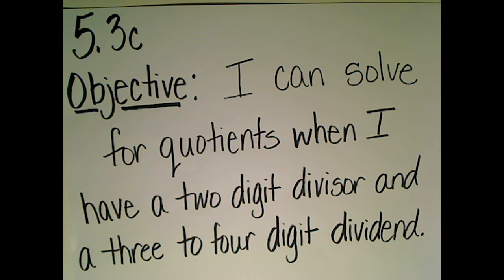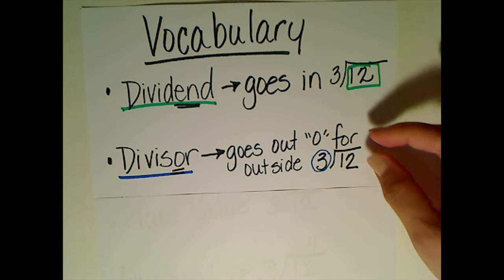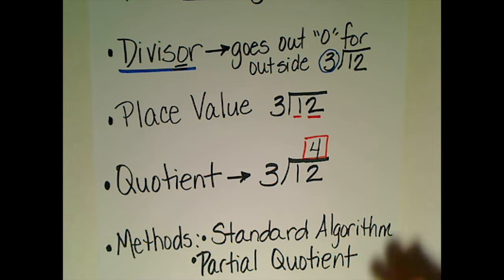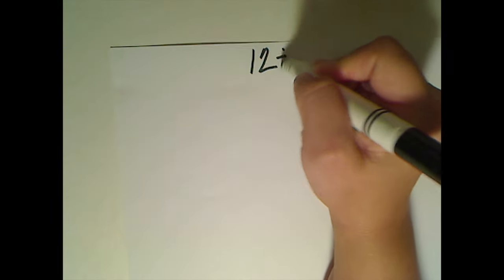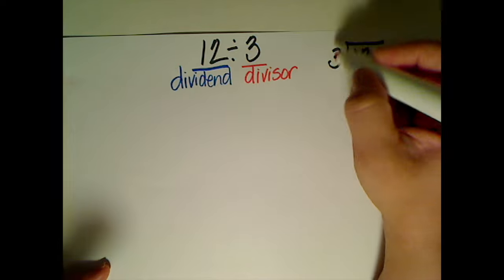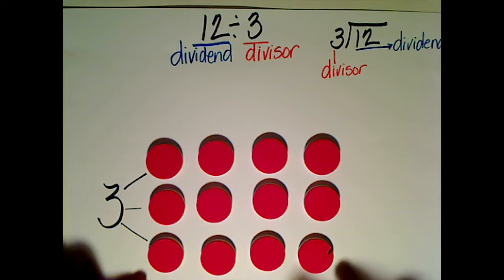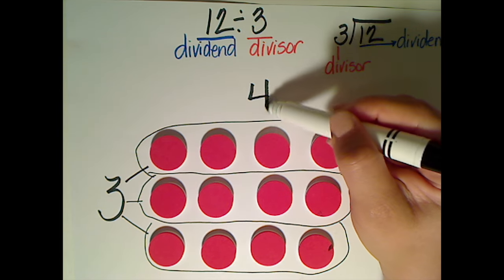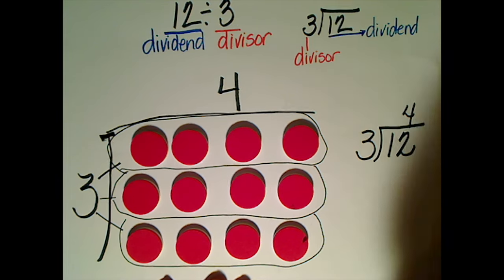5.3CModeling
This video is about 5.3CModeling